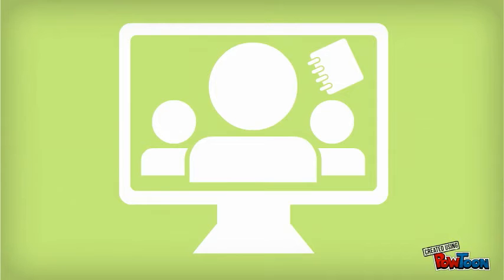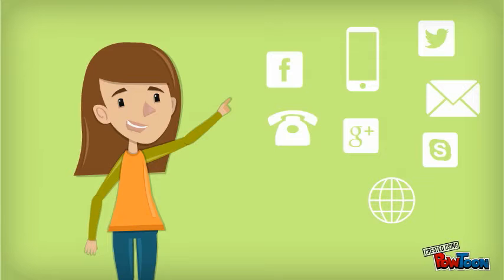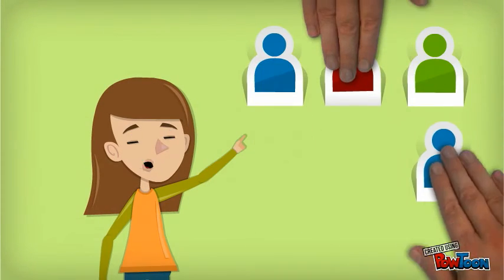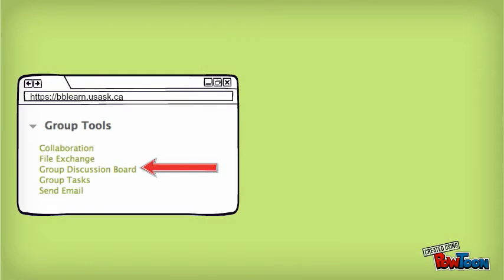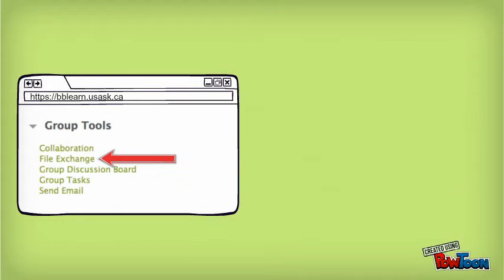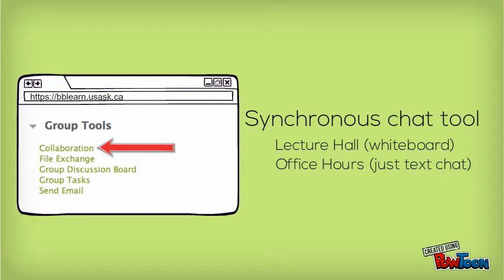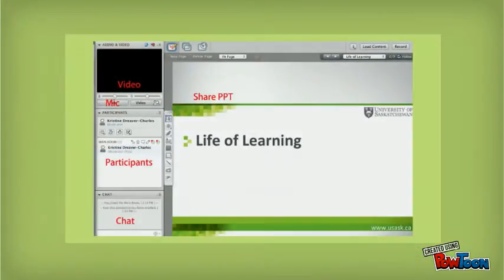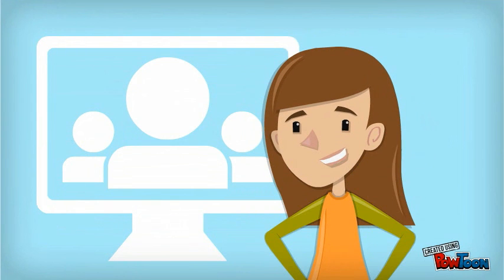Online Group Work: Tips & Tools to Make it Work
A very brief set of tips and tools to make your group assignment easier to manage.